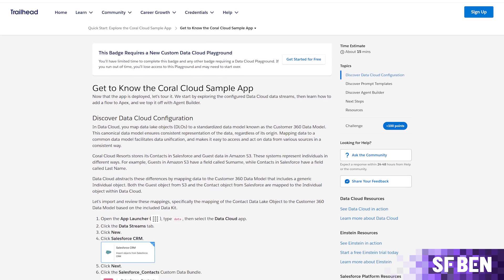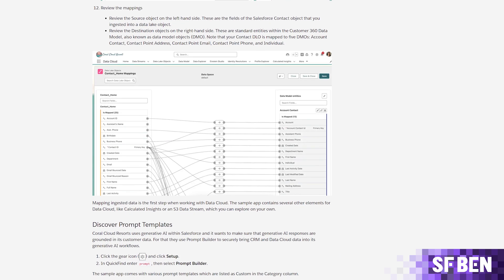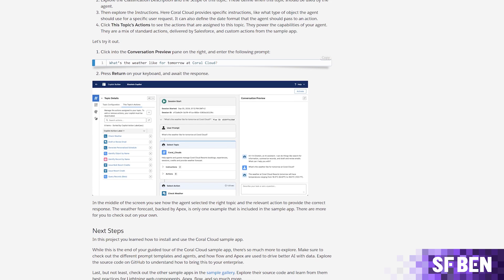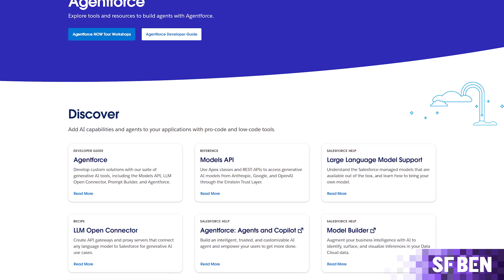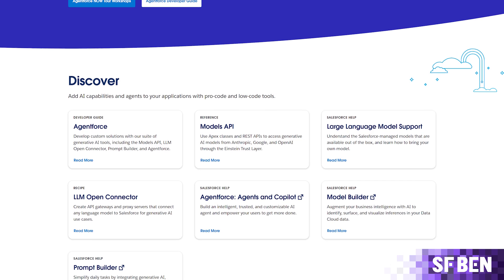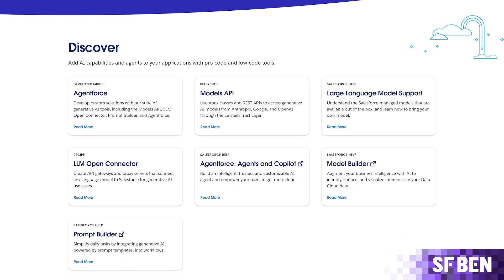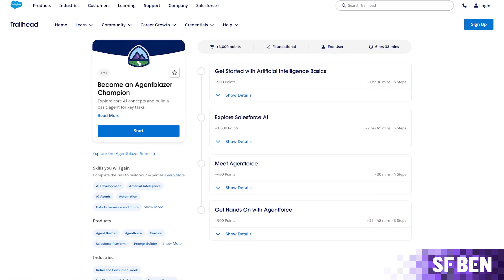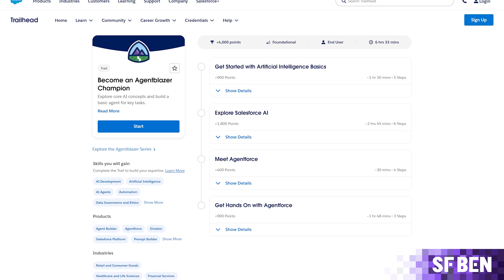Salesforce Reveals *NEW* Developer Edition!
In this video, we dive into Salesforce's exciting launch of its new Developer Edition, which includes powerful tools like Agentforce and Data Cloud. Salesforce is making waves in the developer community by enhancing its platform with these game-changing features, offering more flexibility and capability than ever before.

Prefer reading?